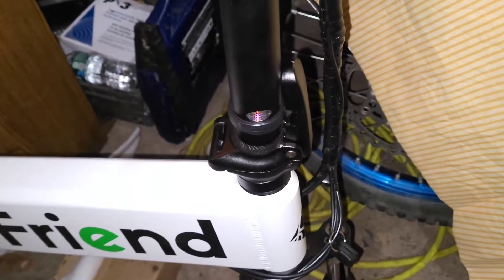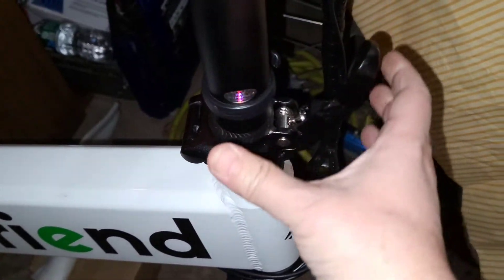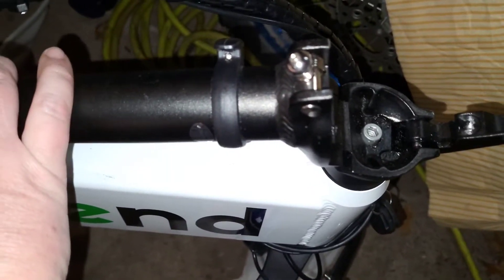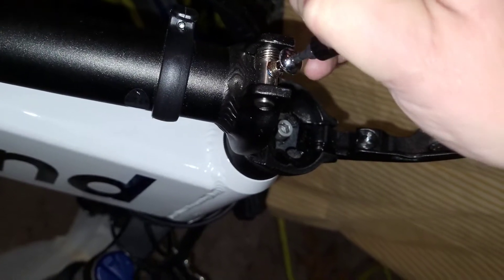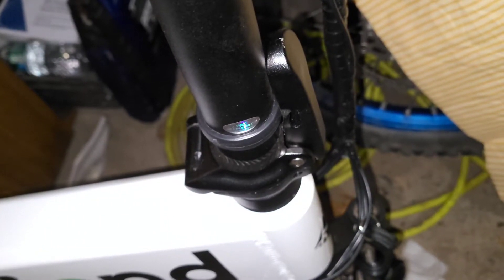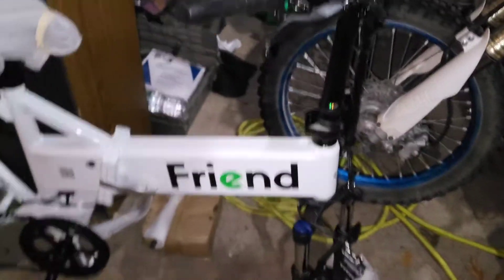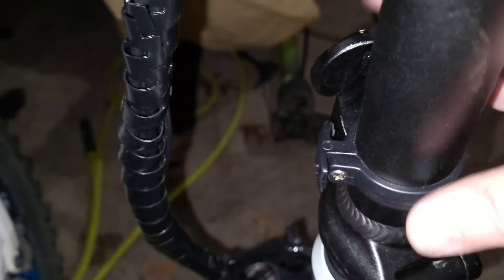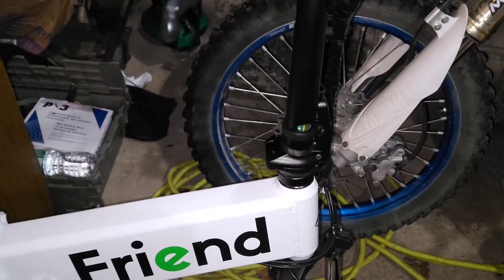Handlebar Locking Assembly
Info about the lock that let's the handlebar fold up and down. Also a few setup differences for users who might store and use bike diff